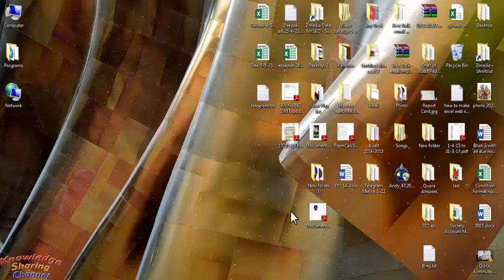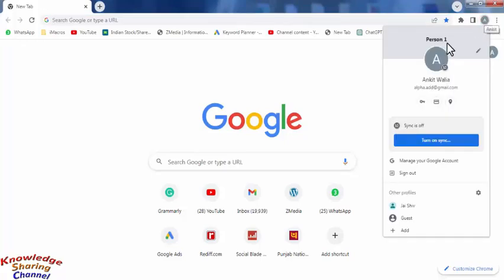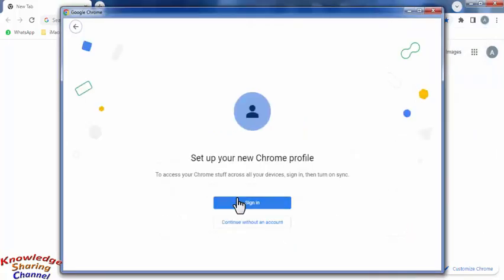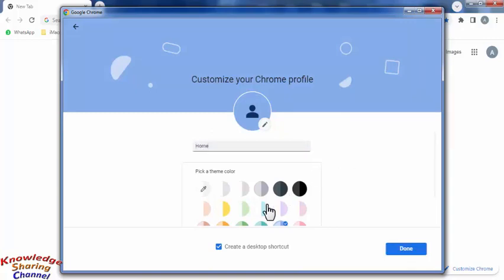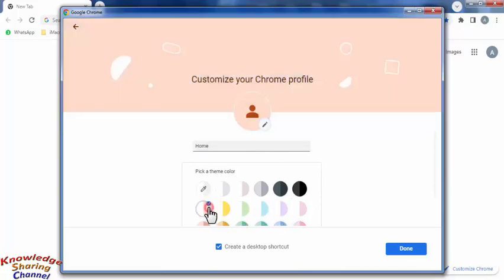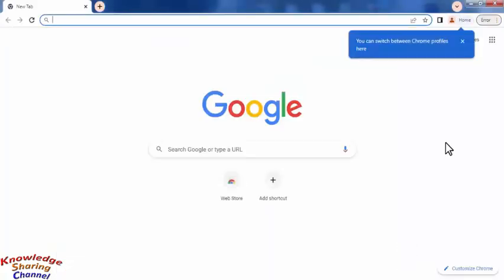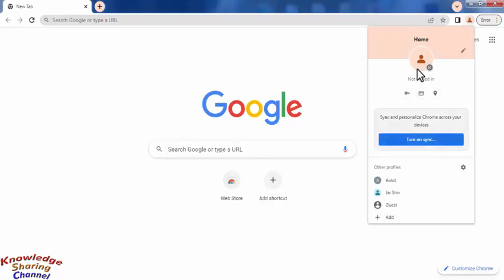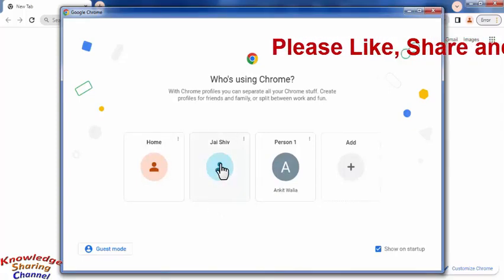How to Create Profile in Google Chrome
In this video we have shown How to Create Profile in Google Chrome Step by Step